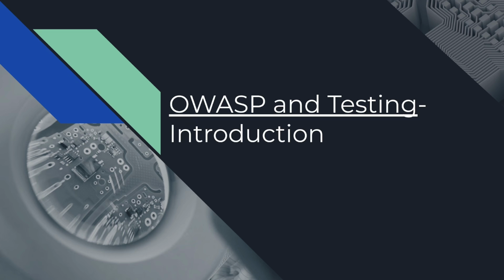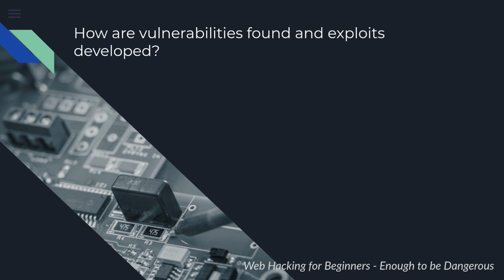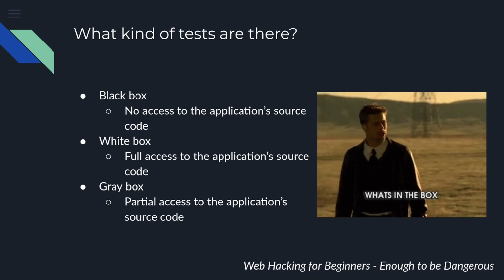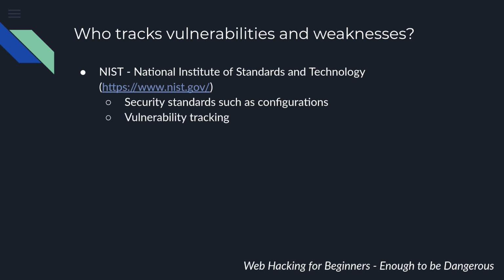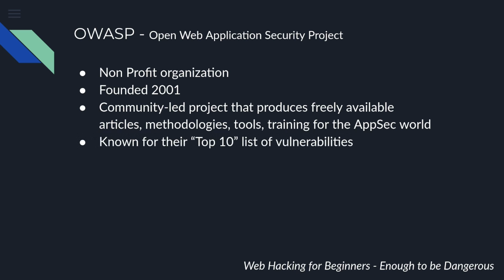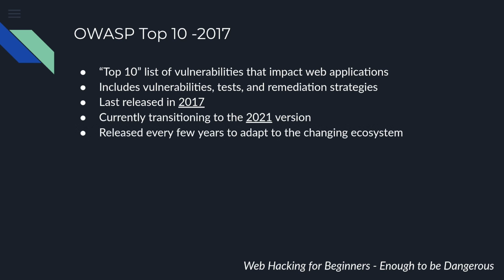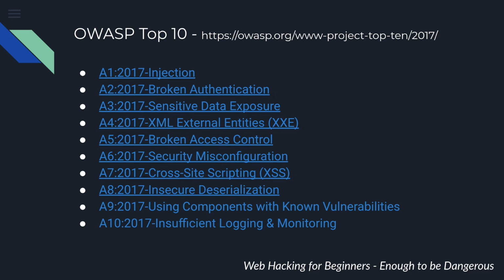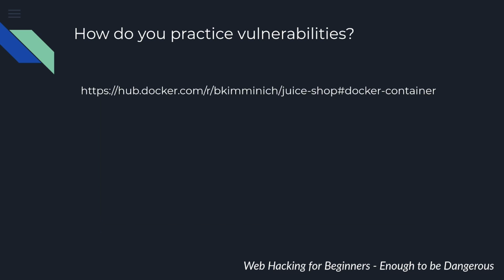OWASP Intro - Web Hacking for Beginners (Enough to be Dangerous)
How do you learn vulnerabilities? Who keeps track of these things? What's the best way for me to get started?

We're discussing that here before we juice up our hacking skills.